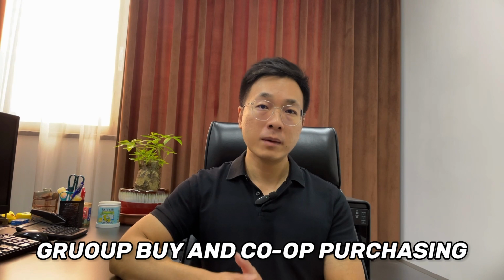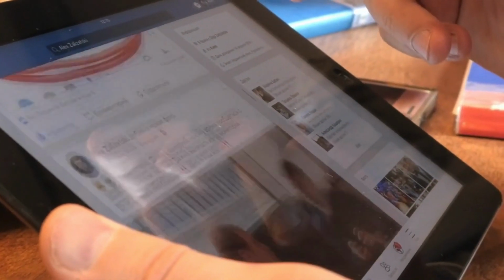Negotiating Lower MOQs with Alibaba Suppliers for Amazon FBA Success! 🚀 (Top Secrets)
🚀 In this video titled "Negotiating Lower MOQs with Alibaba Suppliers for Amazon FBA Success! 🚀 (Top Secrets)", we're unveiling strategies to conquer Minimum Order Quantities. Struggling with high MOQs? Our expert insights will empower you to ace negotiations, secure better terms, and achieve success even with limited initial quantities. 🛍️ Lower MOQs open doors to product diversity, reduced risk, and increased flexibility in your FBA journey. Tune in for top-notch tips and tricks that will level up your Amazon FBA game while embracing the power of lower MOQs. 🚀